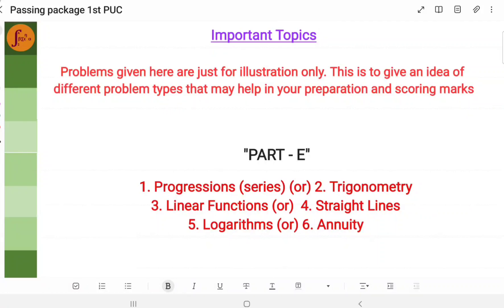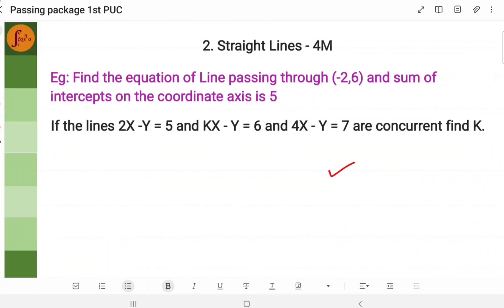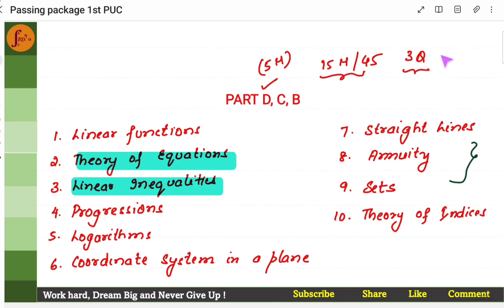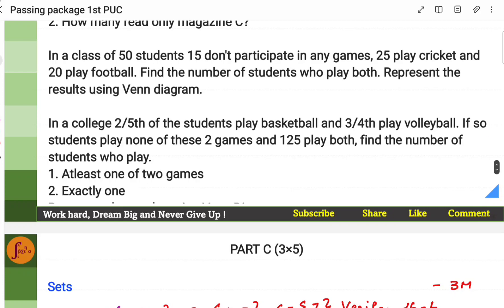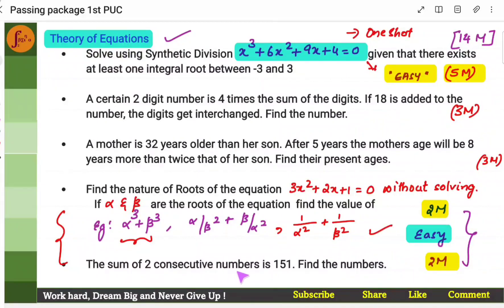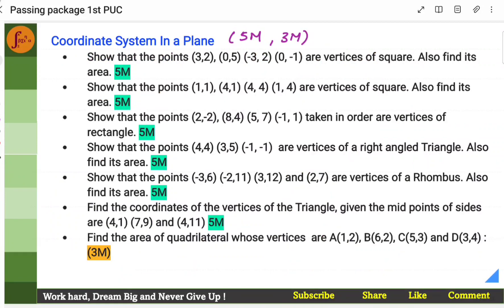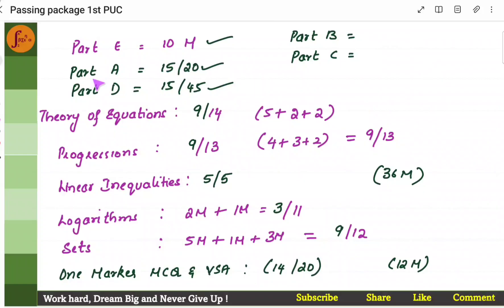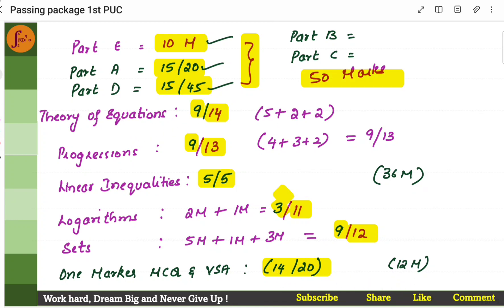1st PUC Basic Maths l 50 to 60 Marks Passing / Scoring Package | Important Topics for 50 - 60 Marks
1st PUC Basic Maths l 50 to 60 Marks Passing / Scoring Package | Important Topics  for 50 - 60 Marks